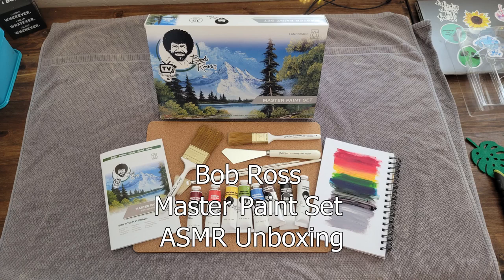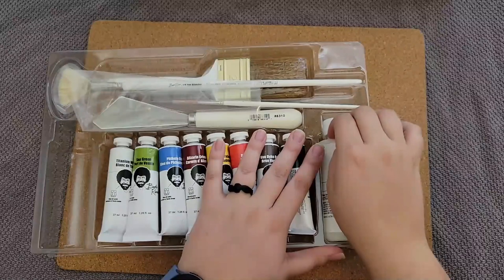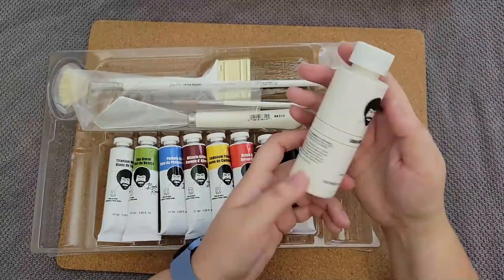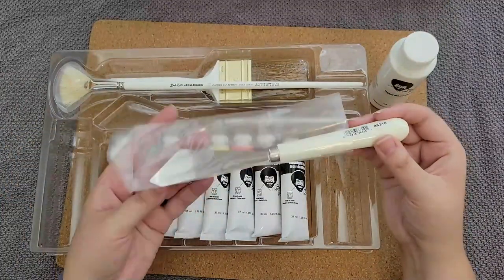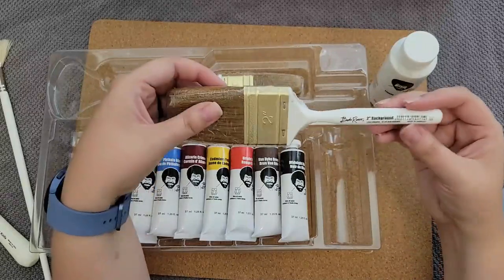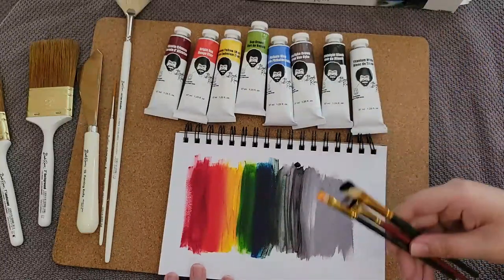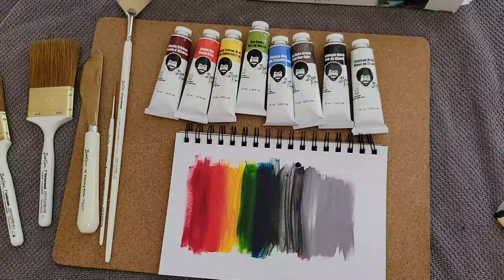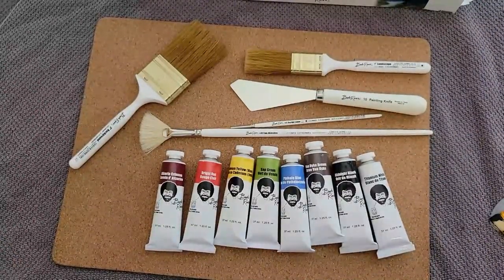Bob Ross Master Paint Set Unboxing | Swatch Test | Soft Spoken ASMR | Art by Bailey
In this video I unbox the Bob Ross Master Paint Set. I filmed this in soft-spoken ASMR style. Near the end I swatch the paints.